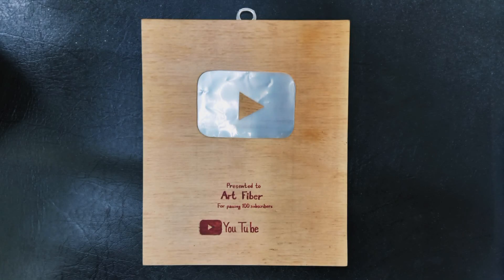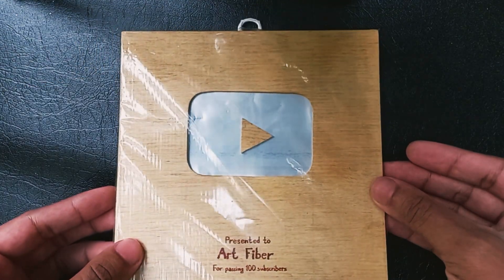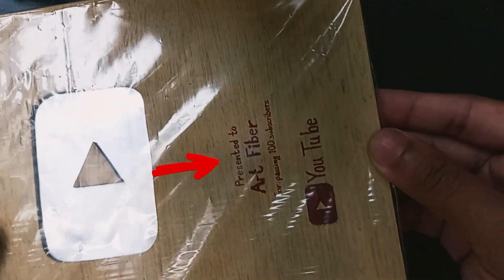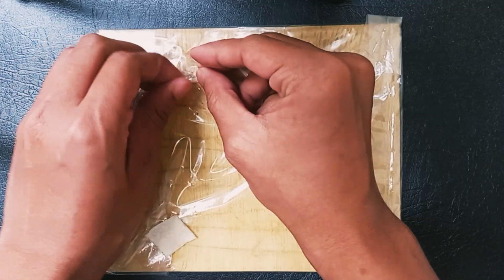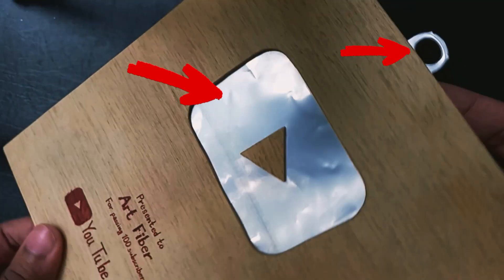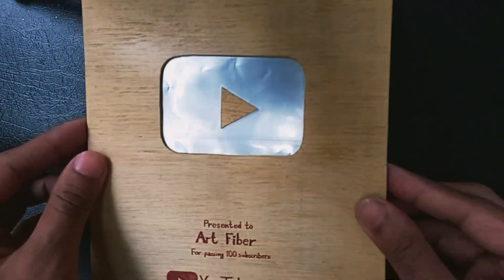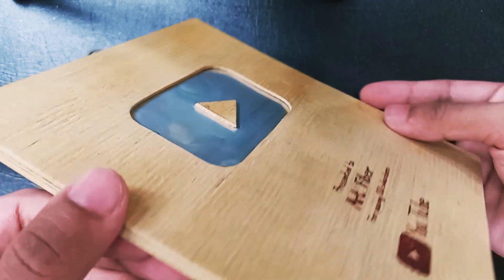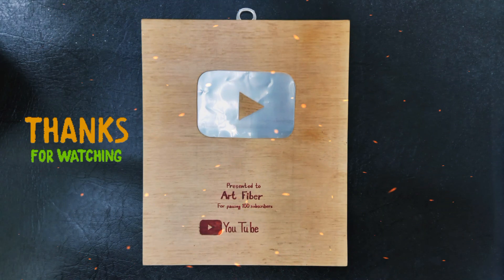100 Subscribers Special Play button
[Idea From - Google]
[Related - Bronze Play Button]
[Voice - Murf.Ai]

Related Keywords 🔎

▪︎ Youtube Play Button Unboxing
▪︎ DIY Youtube
▪︎ How to make youtube play button at home
▪︎ How To Make a Wooden Youtube Play Button
▪︎ Play button how its made
▪︎ Funny Play Button Unboxing
▪︎ Silver Play Button
▪︎ Gold Play Button
▪︎ Diamond Play Button

music.mp3]